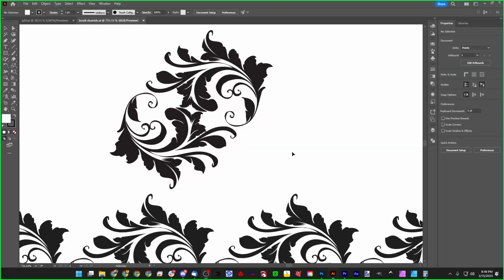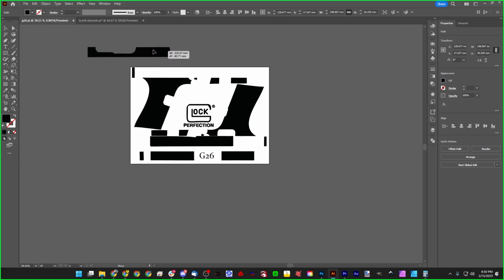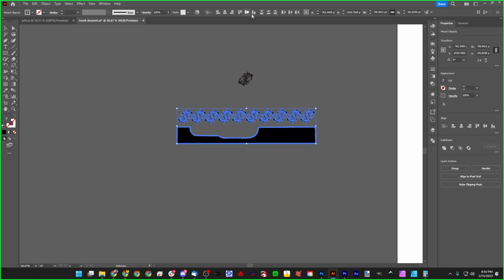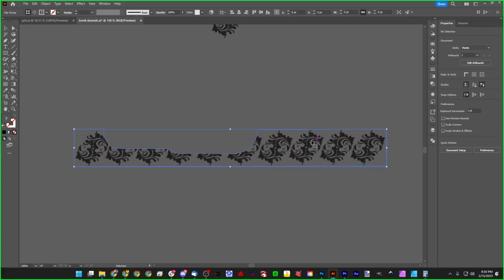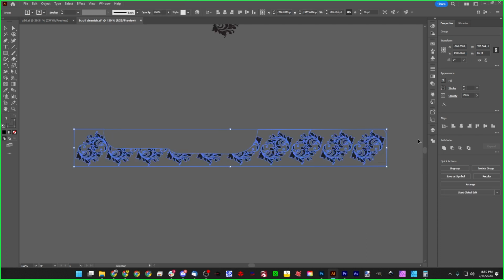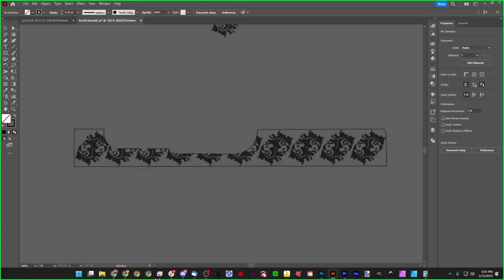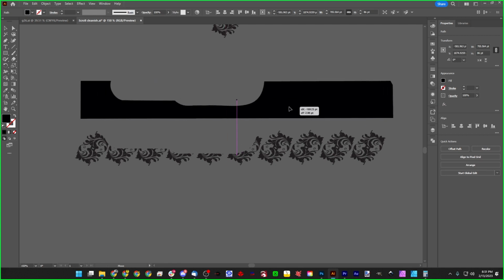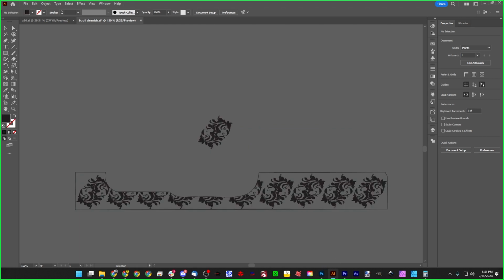Learn Vector Masking in 2 Minutes EASY!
An LMA member requested a quick overview of vector masking in Adobe Illustrator! It's incredibly fast and easy, you can do it! Learn how with Adobe Illustrator in under 2 minutes, one of our fastest artwork tutorials we've ever published. If you don't have this skill you need it!!!